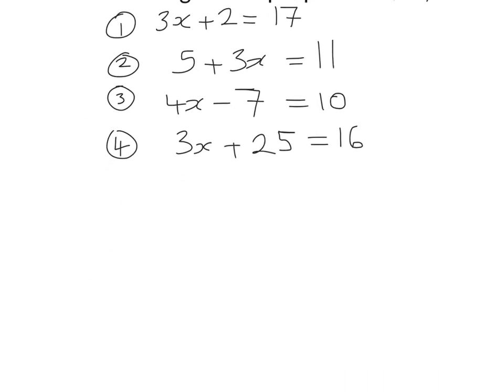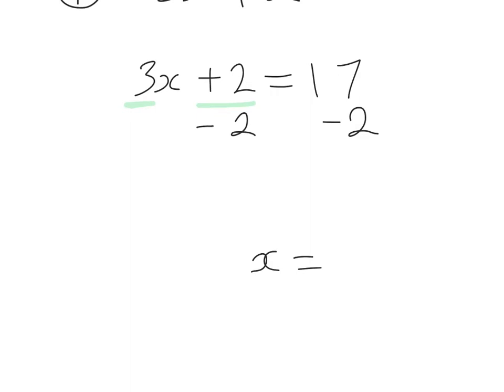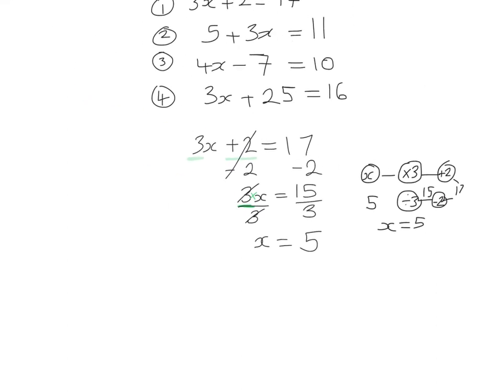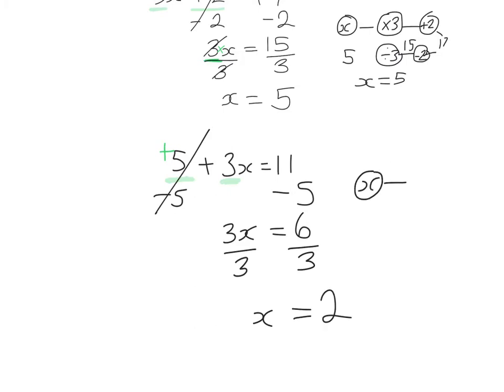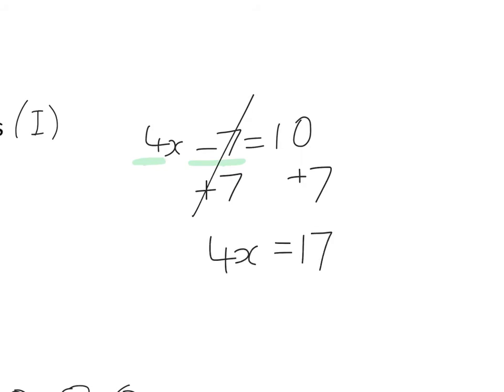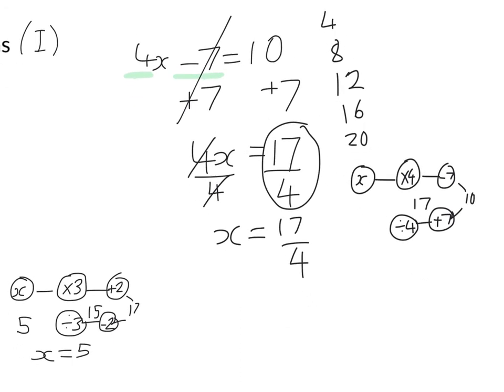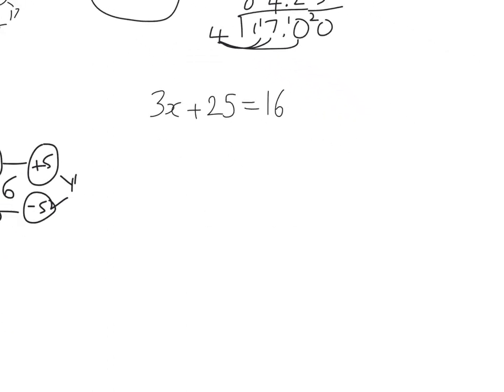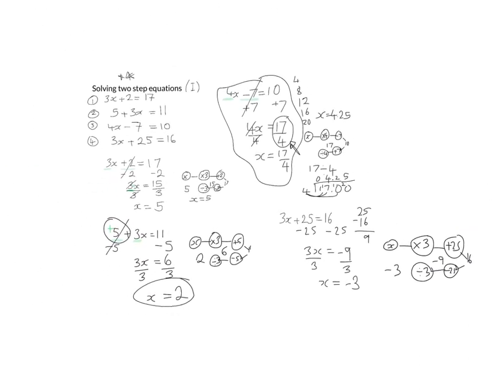** Solving 2 step equations x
for hwk